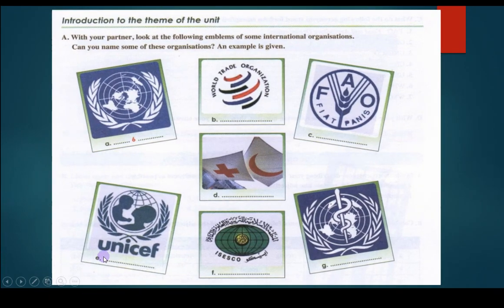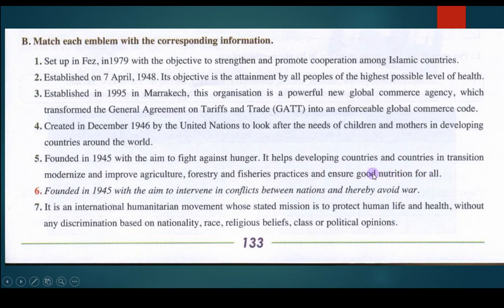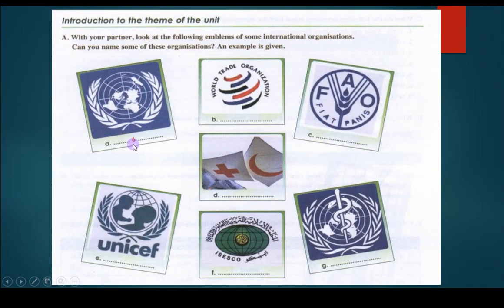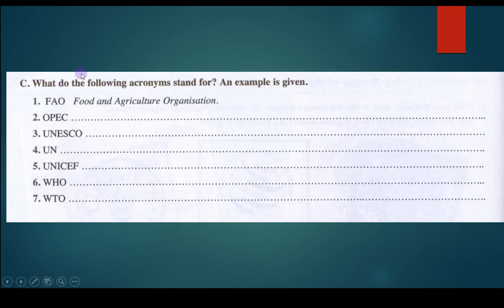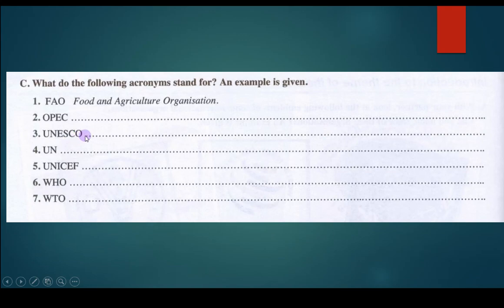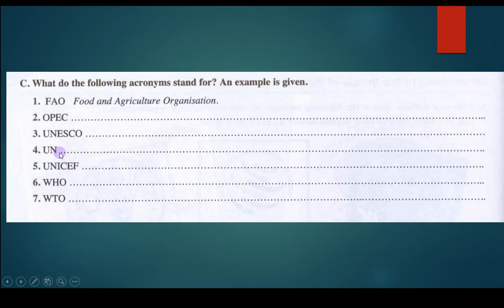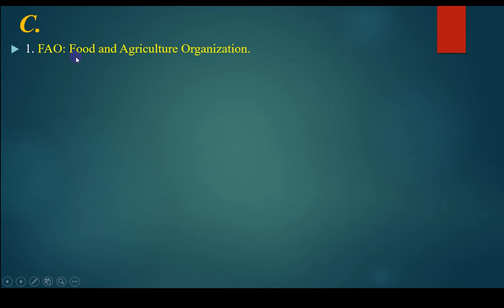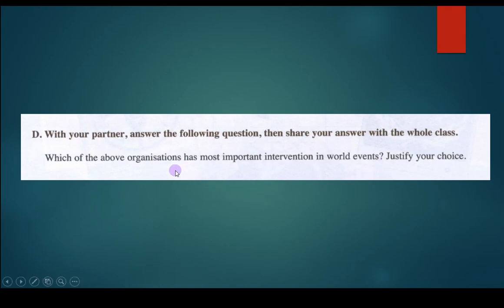Unit 10: World Organizations p 132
Introduction to the theme of the unit.